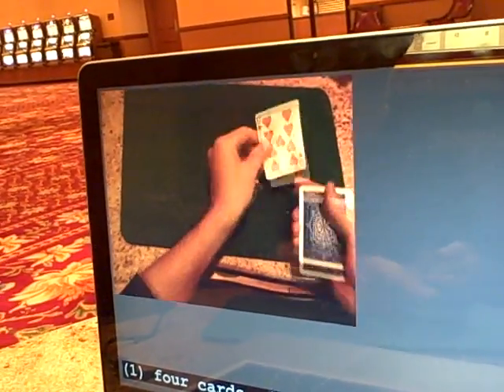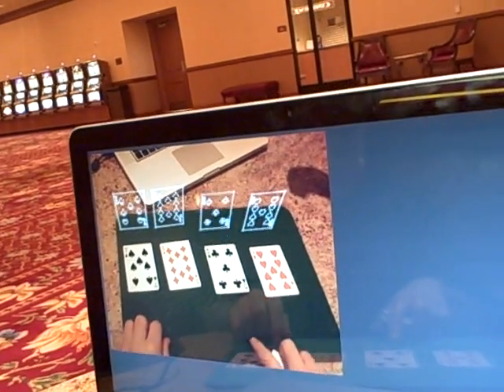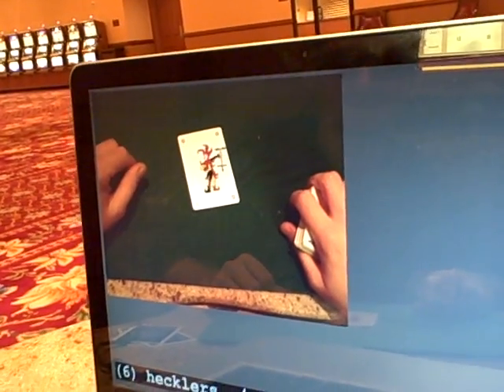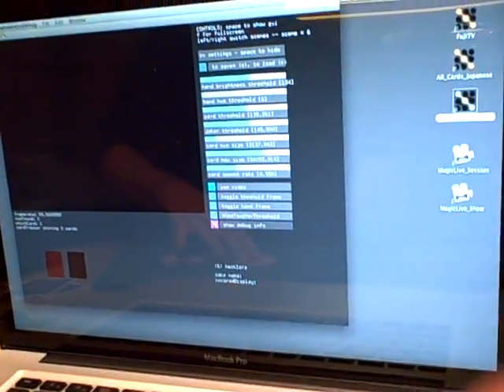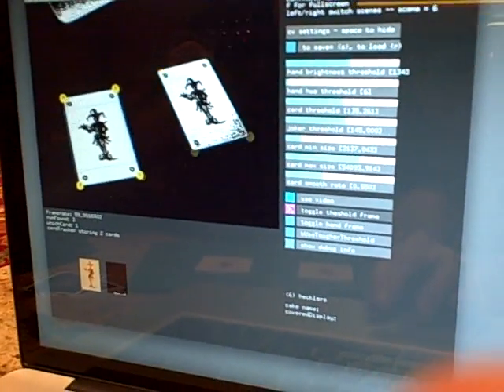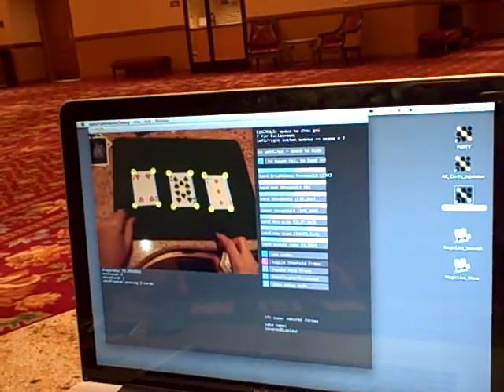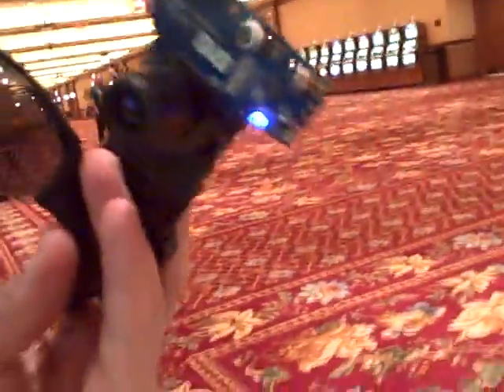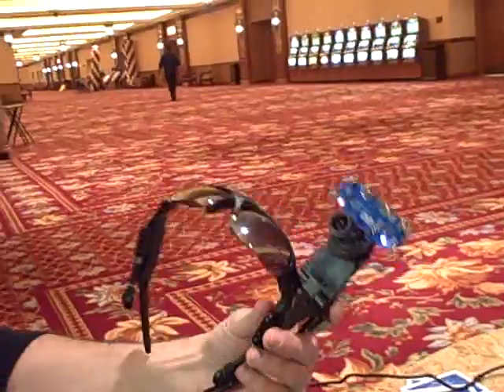Marco Tempest Demonstrates Augmented Reality System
The Virtual Magician Marco Tempest demonstrates his Augmented Reality routine from technical specs to magic theory. Filmed at Magic Live '09 by Justin Robert Young of iTricks.com.